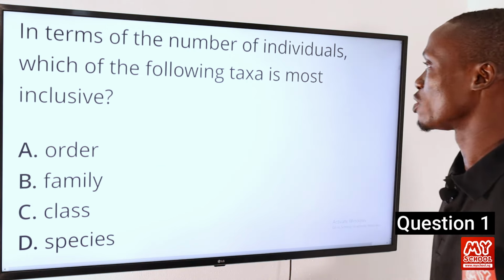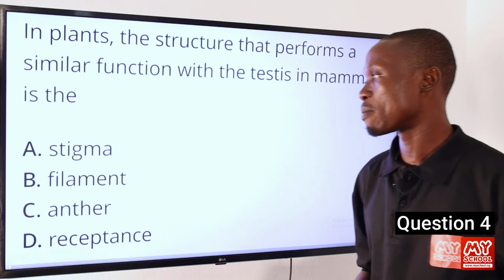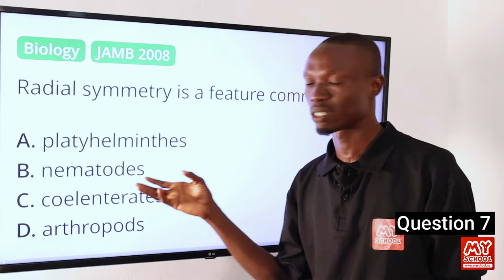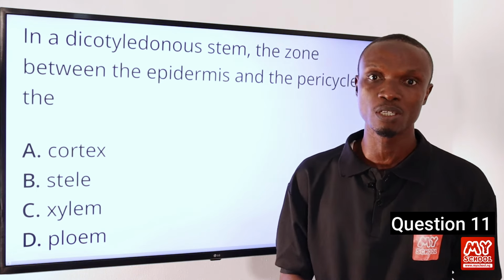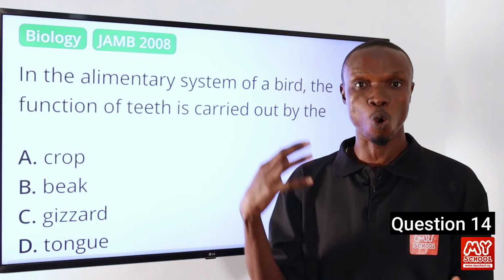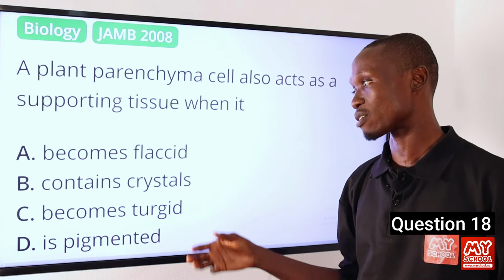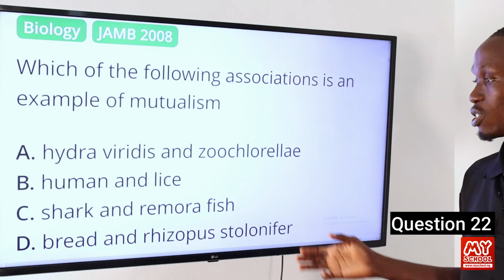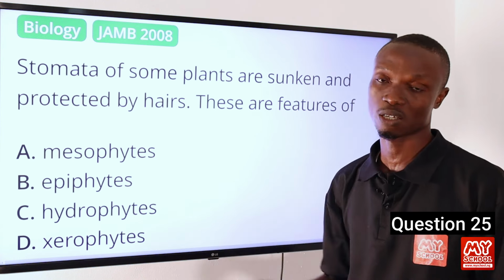JAMB CBT Biology 2008 Past Questions 1 - 25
1. JAMB CBT Practice Mobile App;
2. JAMB CBT Practice Software;